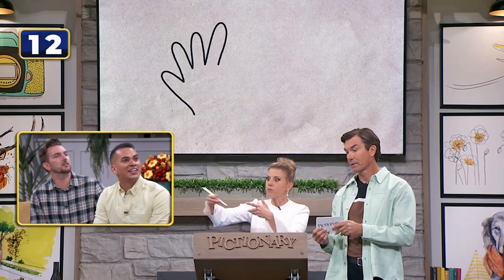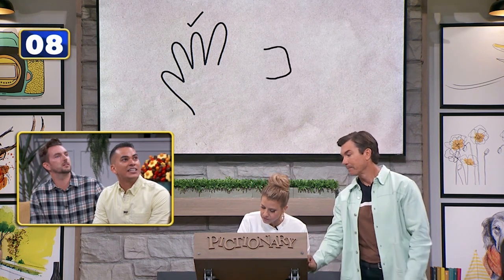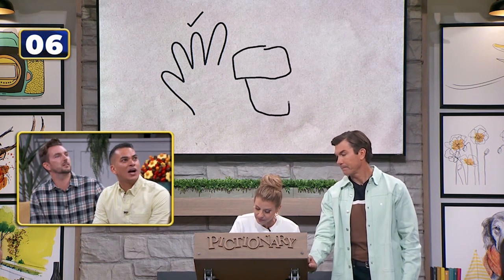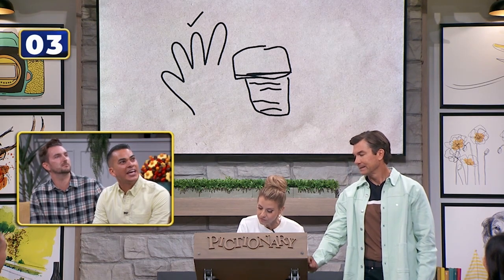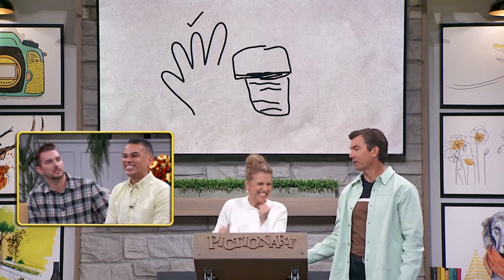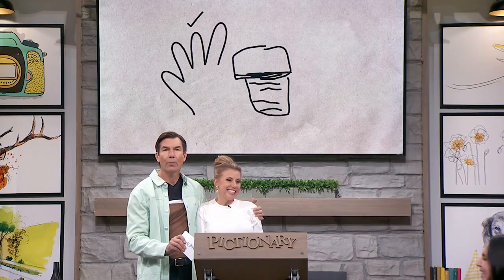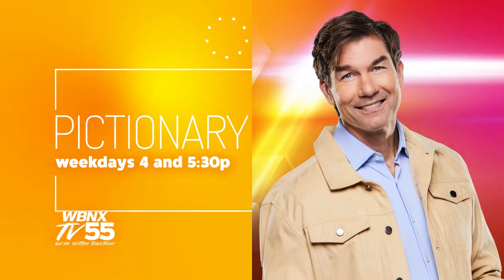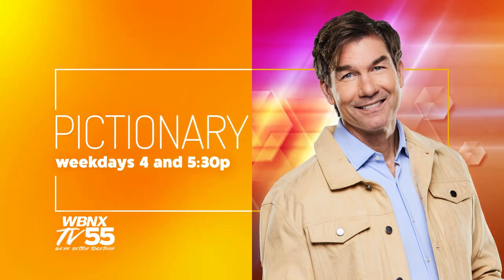Pictionary: Jodie Sweetin & Gabrielle Ruiz 4/24/23